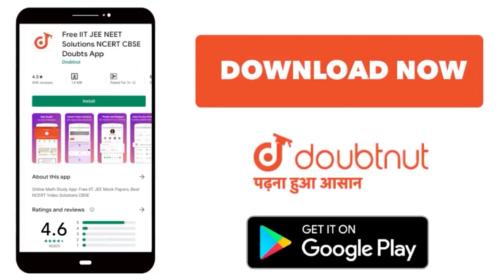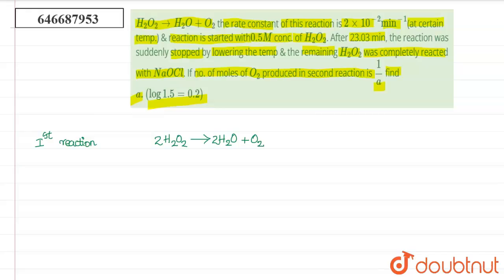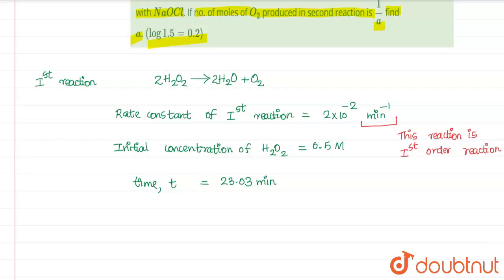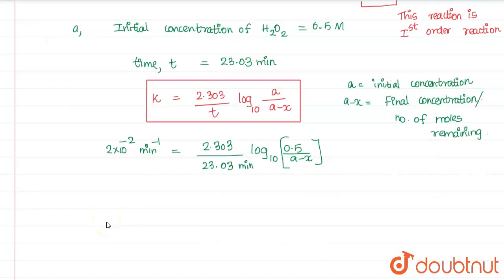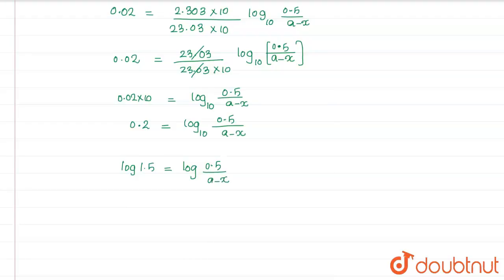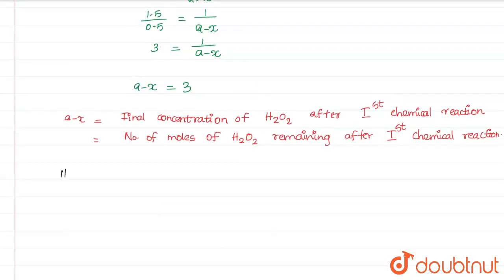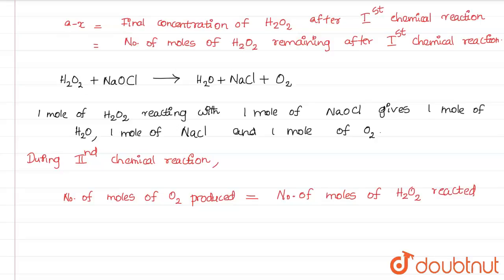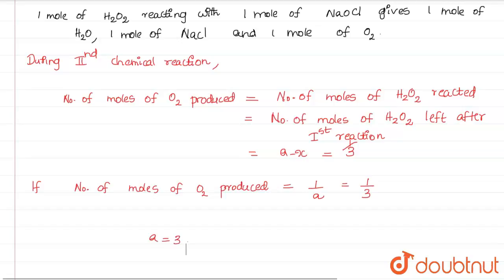H_(2)O_(2)to H_(2)O+O_(2) the rate constant of this reaction is 2xx10^(-2)min^(-1)(at certain te...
H_(2)O_(2)to H_(2)O+O_(2) the rate constant of this reaction is 2xx10^(-2)min^(-1)(at certain temp.) & reaction is started with0.5M conc. of H_(2)O_(2). After 23.03 min, the reaction was suddenly stopped by lowering the temp & the remaining H_(2)O_(2) was completely reacted with NaOCl. If no. of moles of O_(2) produced in second reaction is 1/a find a. (log1.5=0.2)
Class: 12
Subject: CHEMISTRY
Chapter: TEST PAPERS
Board:IIT JEE

👉 Have Any Query? Ask Us.